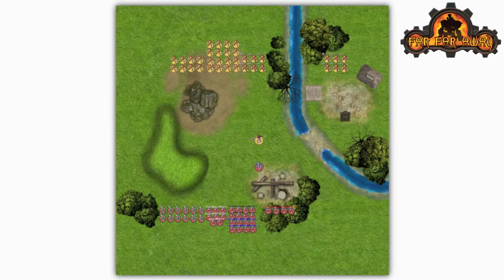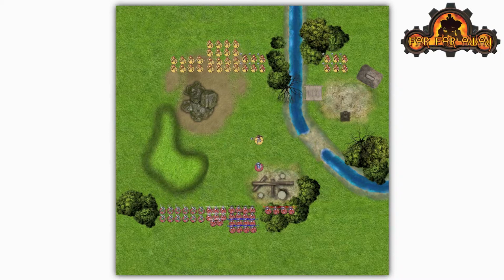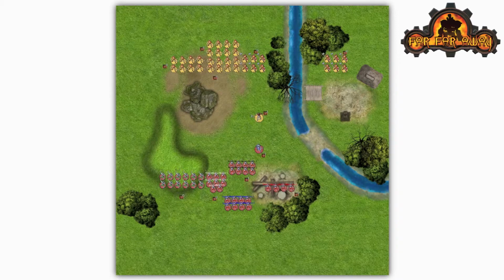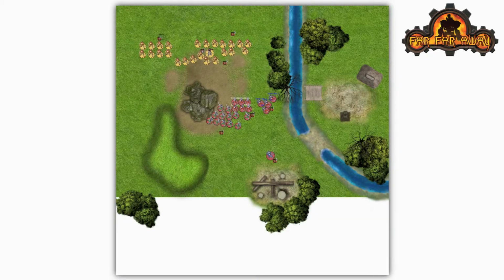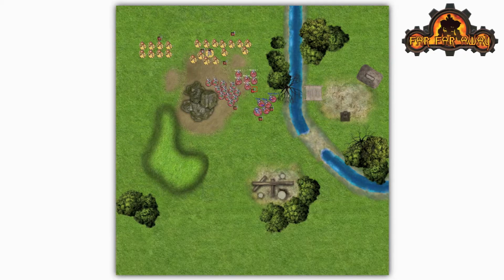Raid on Wallei - Game 2